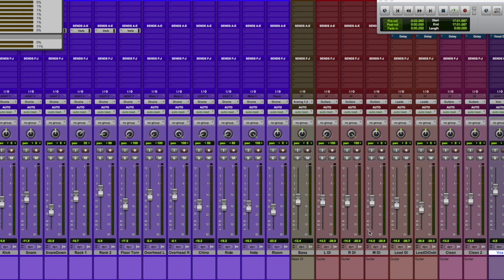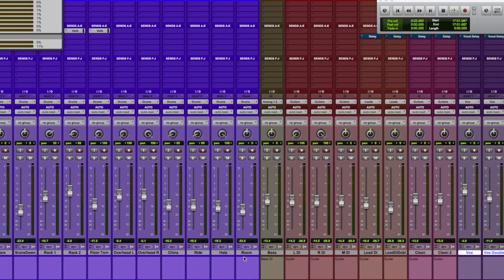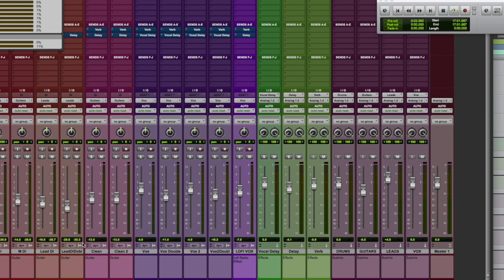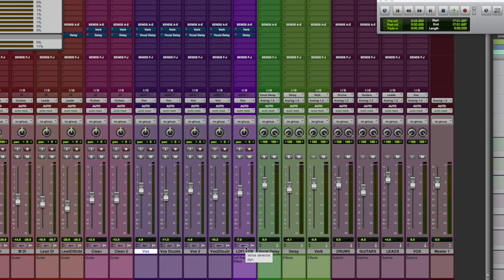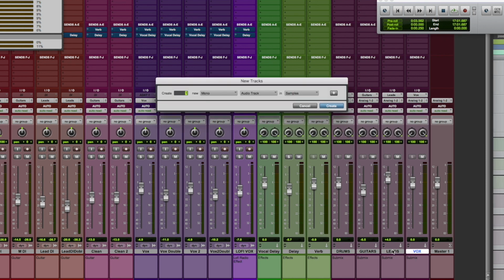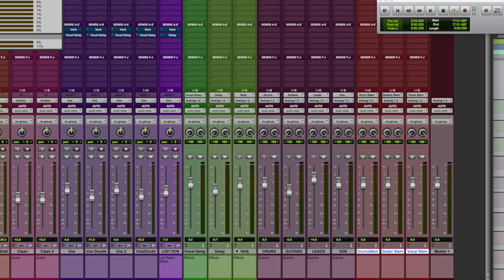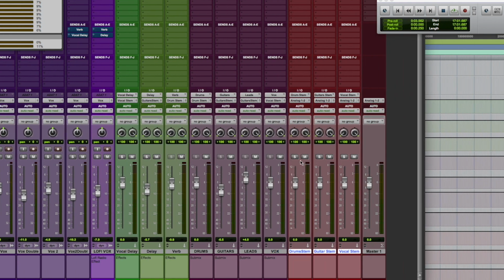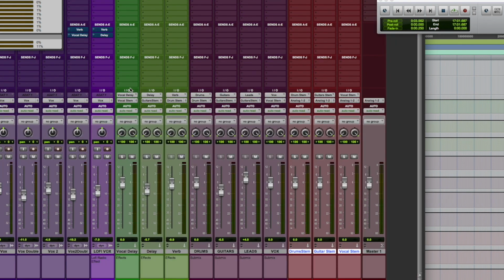Bobby Torres "Mud Removal" Trick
In this video my good friend Bobby Torres of FrightBox Recording, shows his mud removal trick which can be helpful for you to get rid of the muddiness in your mix.